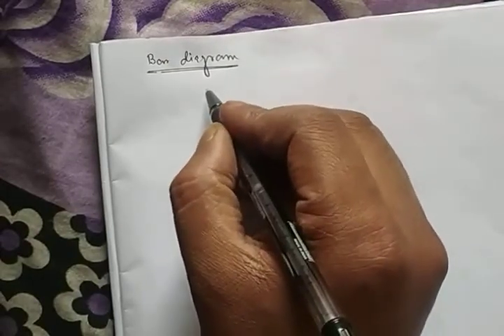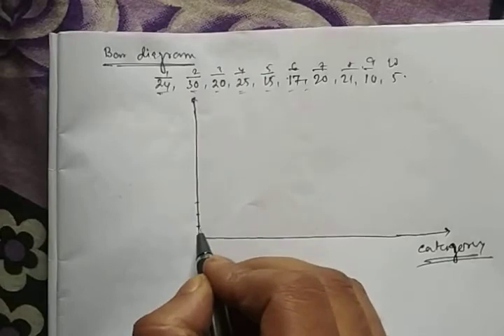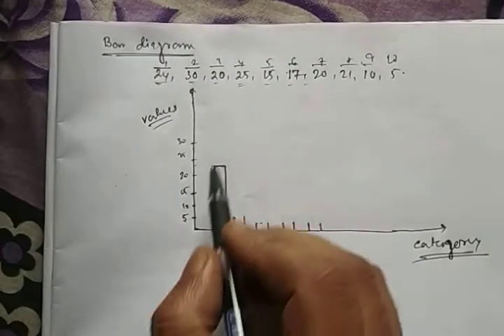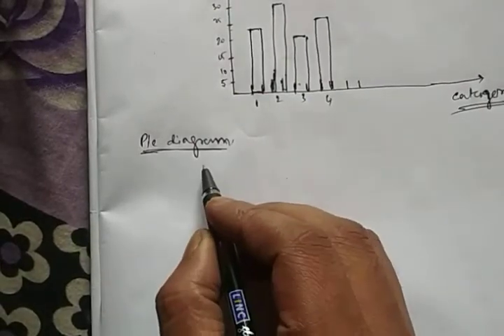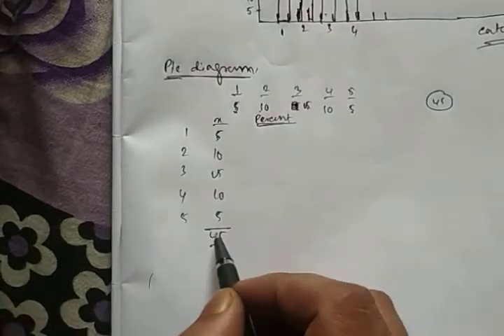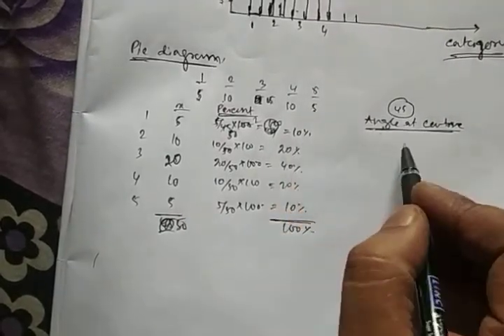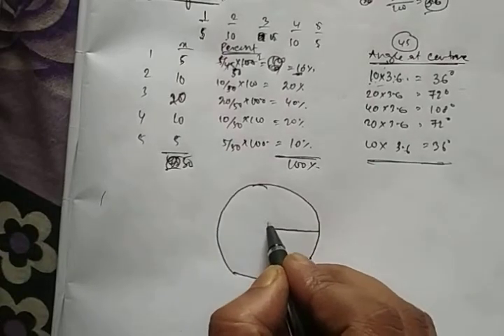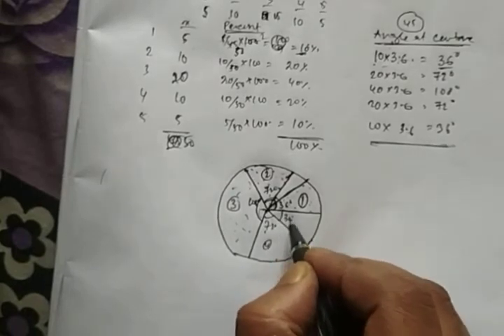Sem_1_Fundamental_2.1